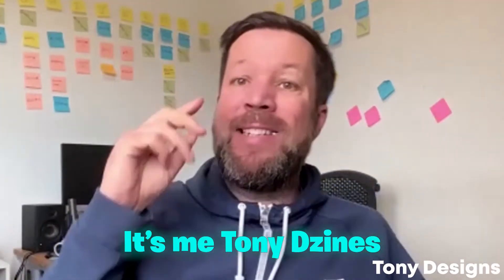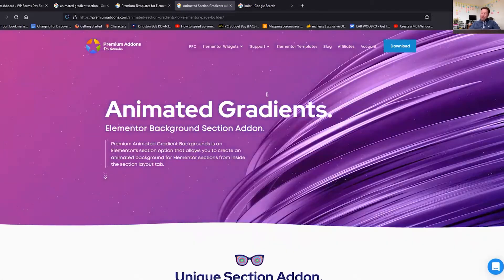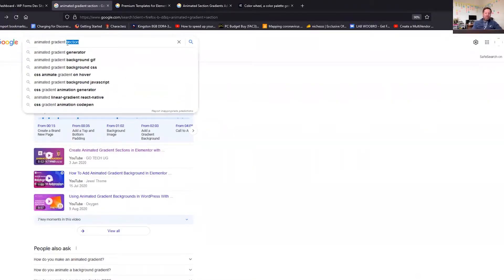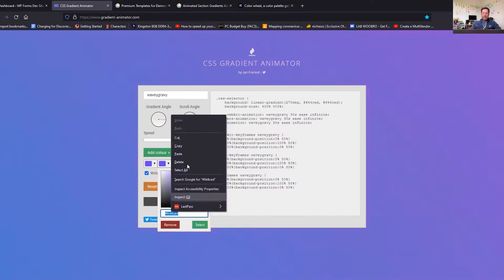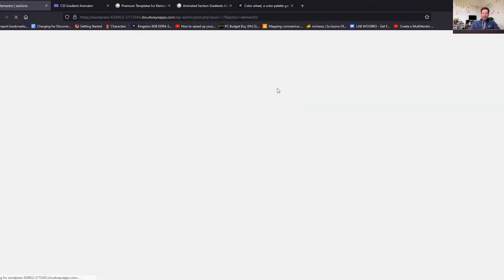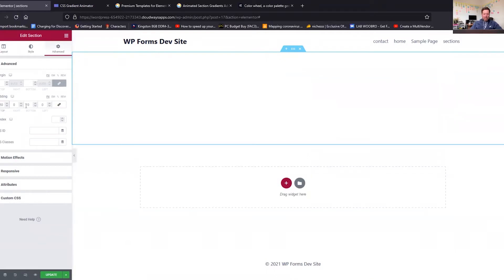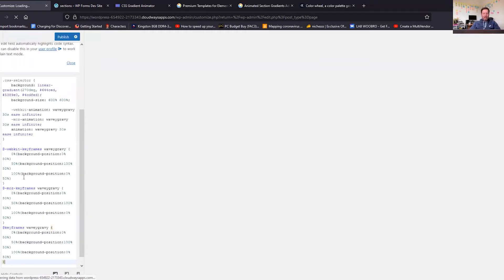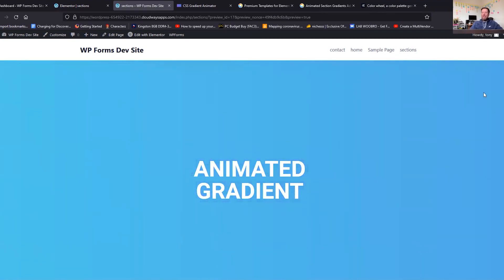How To Create an ANIMATED GRADIENT in 2 MINUTES Using WordPress & Elementor!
Make sure if you have any questions, you comment them all down below! And if there's any video idea that interests you, do let me know, as I'll try my best to upload it ASAP.